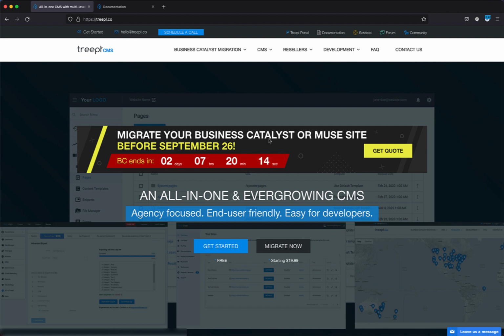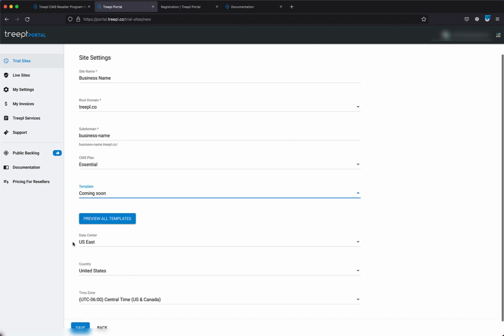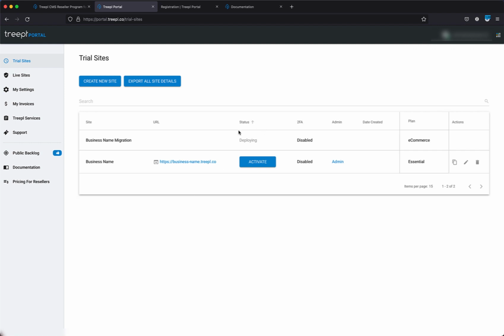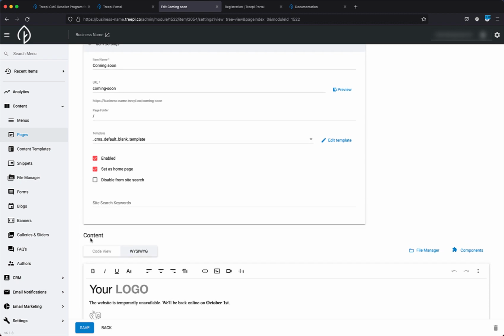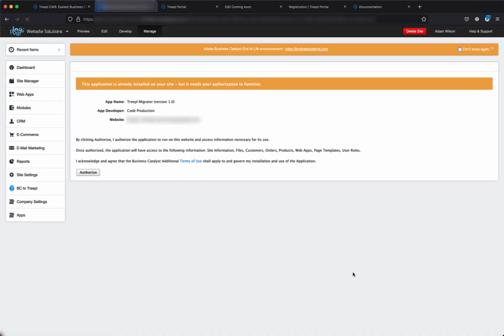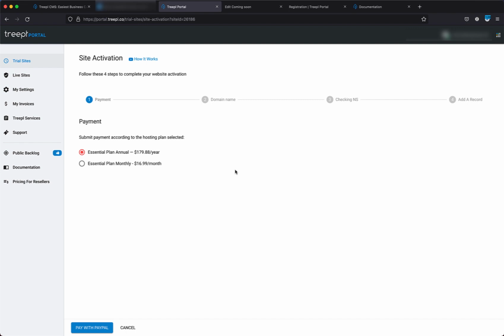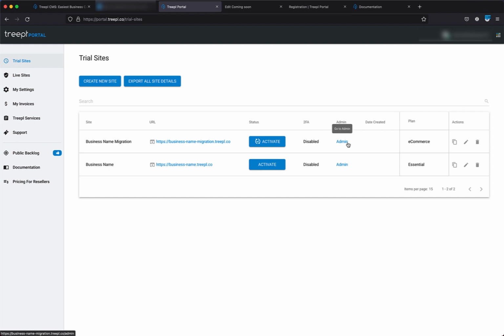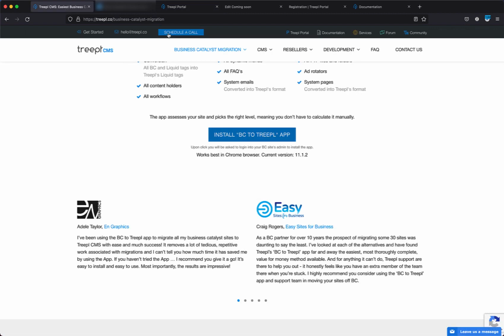Quickest and most convenient BC migration steps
How to migrate your Business Catalyst or Muse site with all of its assets before it shuts down on September 26.